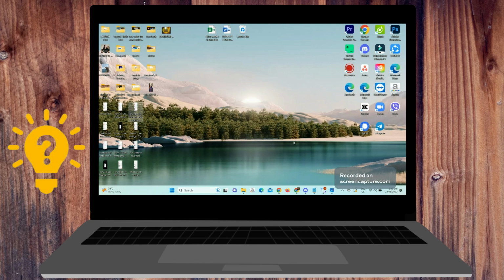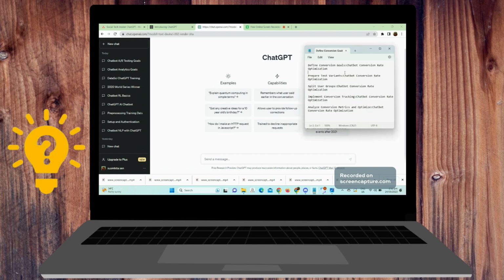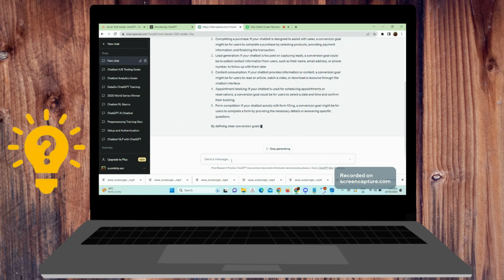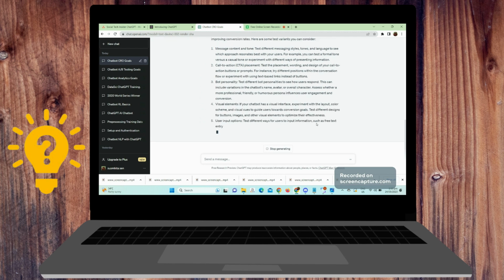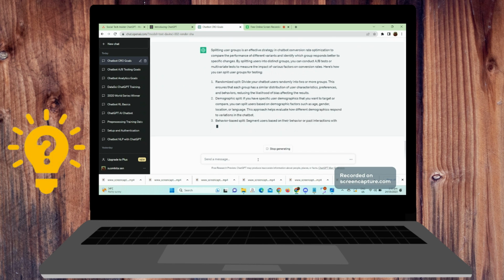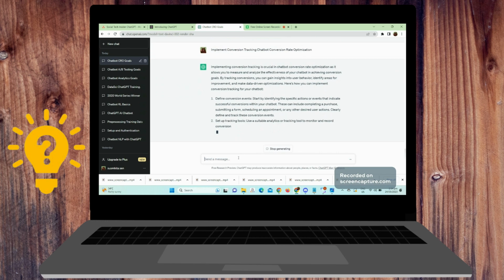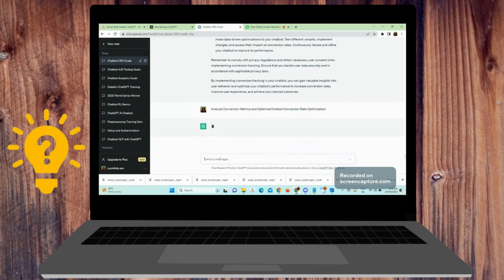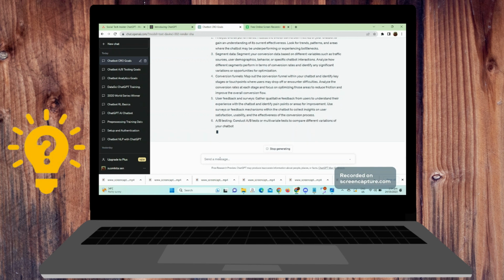How To Use ChatGPT for Chatbot Conversion Rate Optimization | Social Tech Insider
In this tutorial video from ChatGPT on How To Use ChatGPT for Chatbot Conversion Rate Optimization